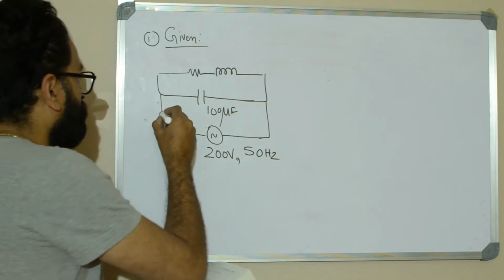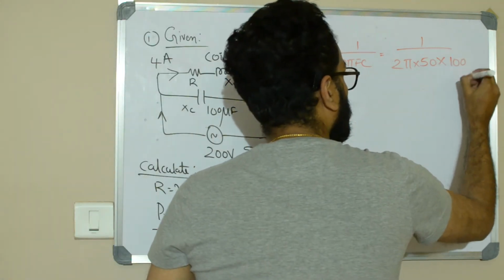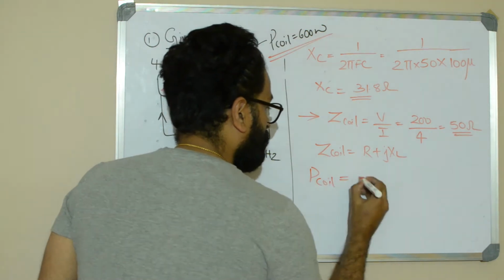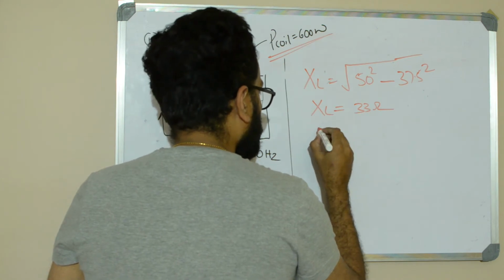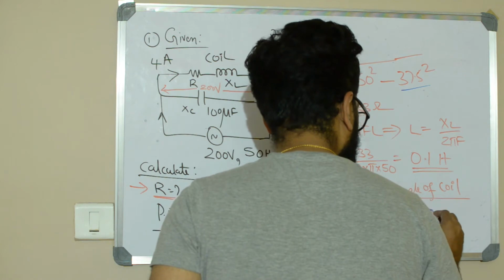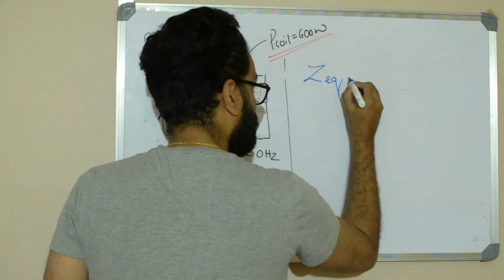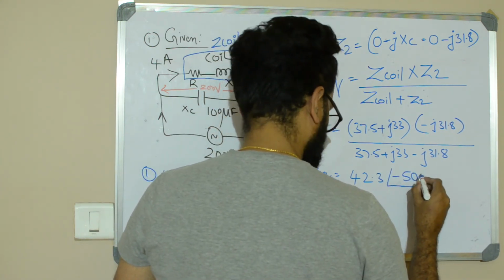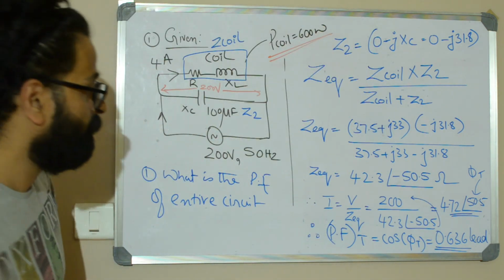Parallel Circuit Problem 1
Basic Electrical engineering, AC circuits